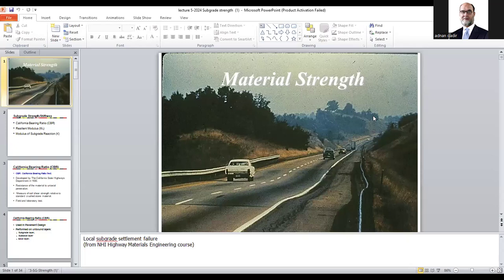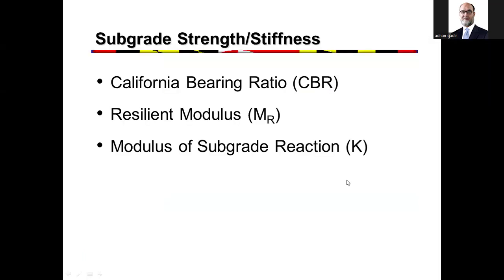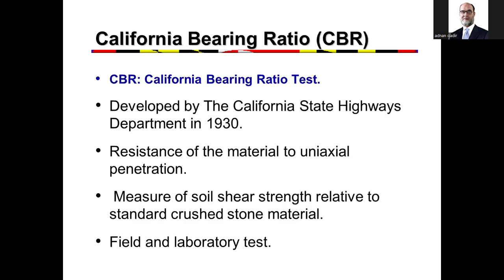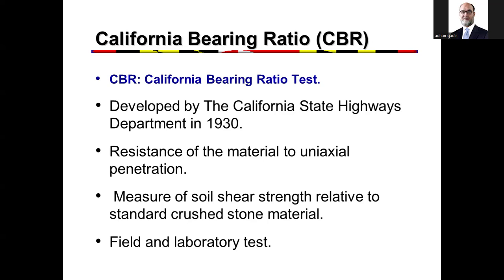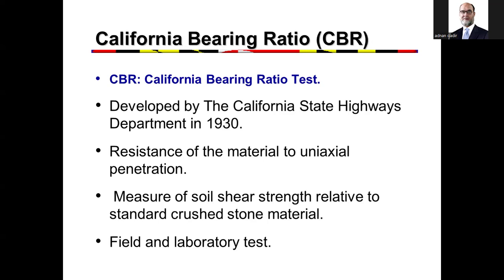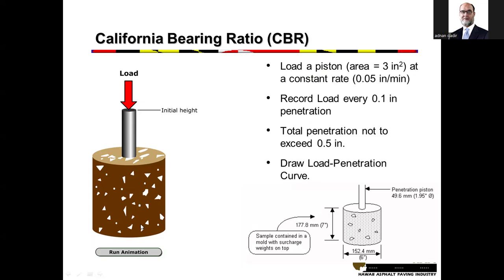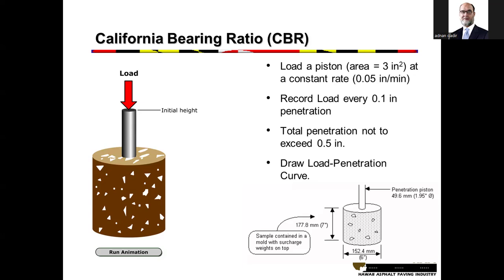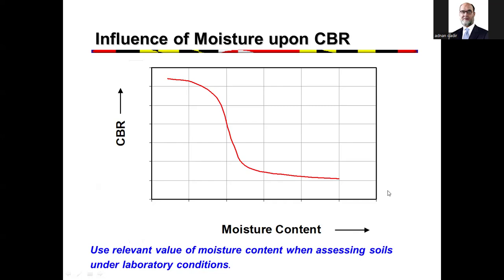Subgrade strength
Description of CBR test